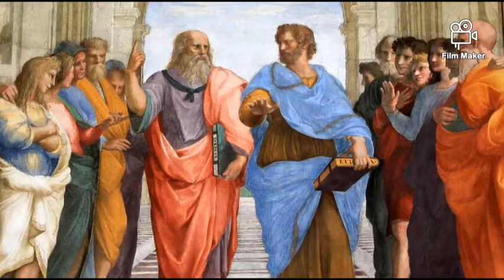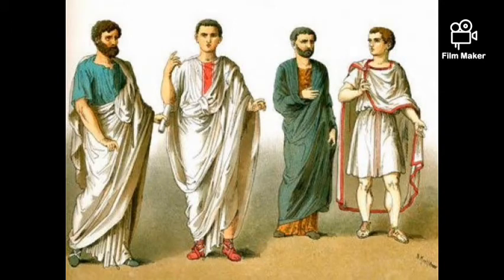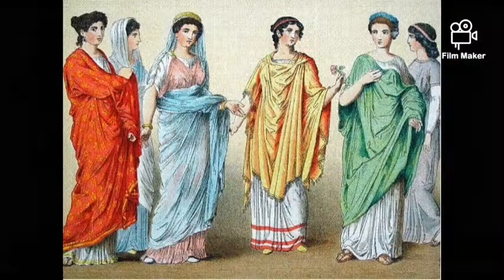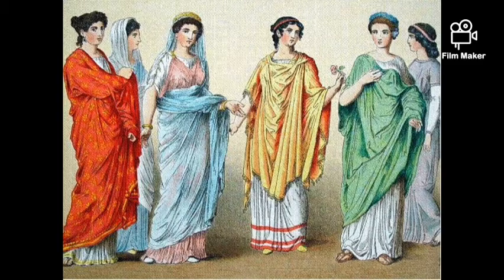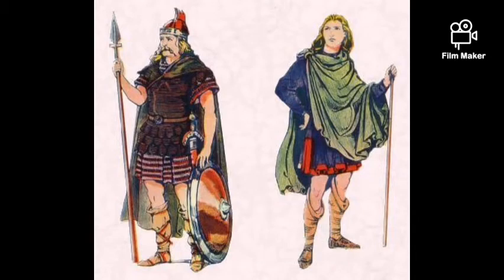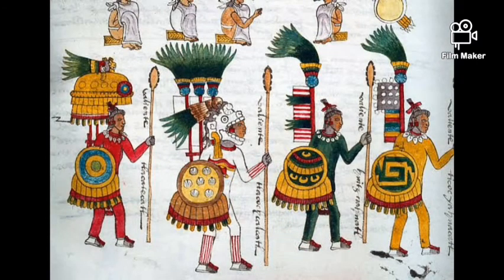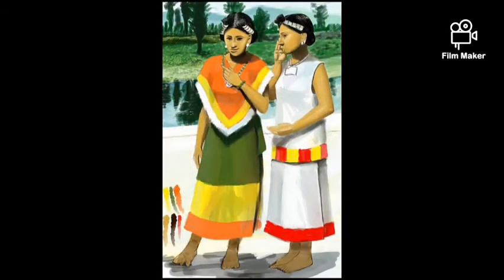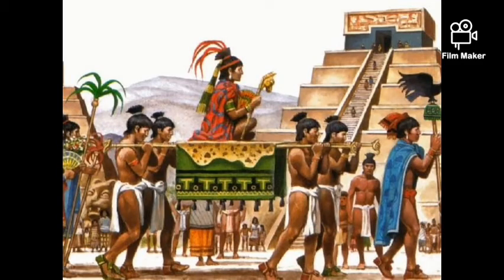Part 2: The History of Clothes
The history of clothes.